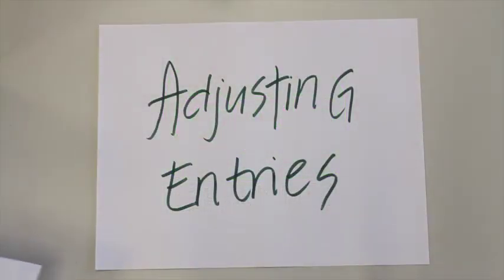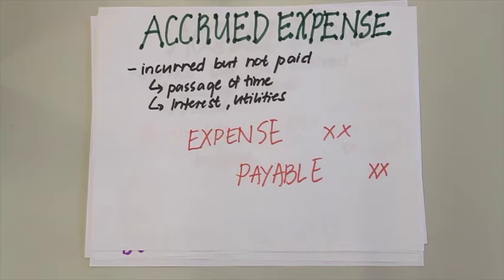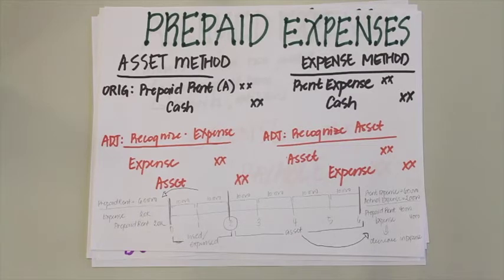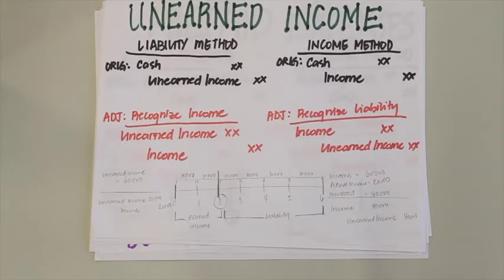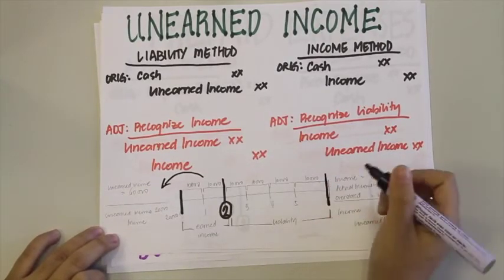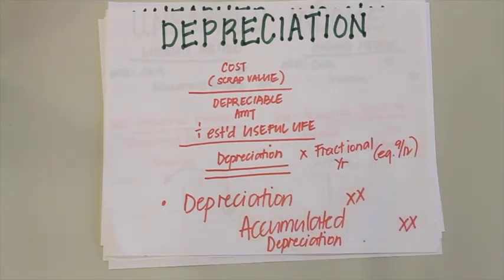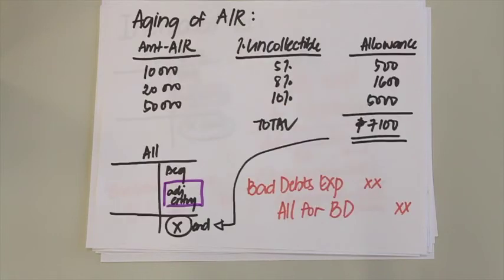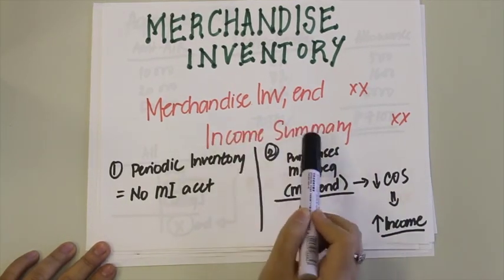ACCTBA1 - Adjusting Entries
COB CHANNEL
Your one stop online tutorial channel
A project of the Student Services Committee under the College Government of Business

Tutorial By: Kim Tanhui (JPIA)
Edited By: Gaston Arcega (CGB)